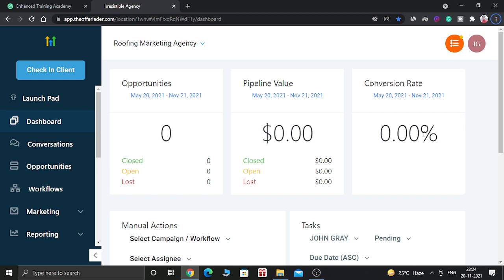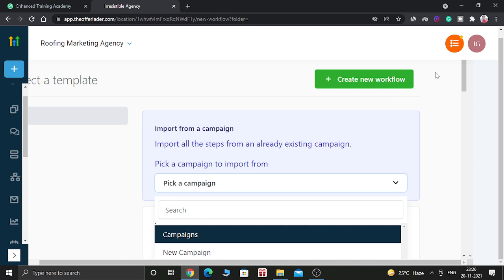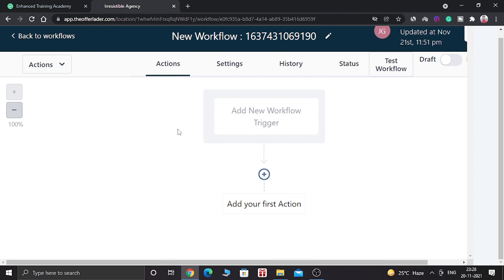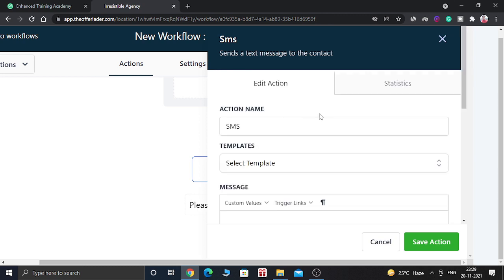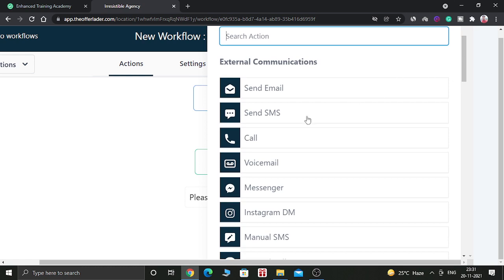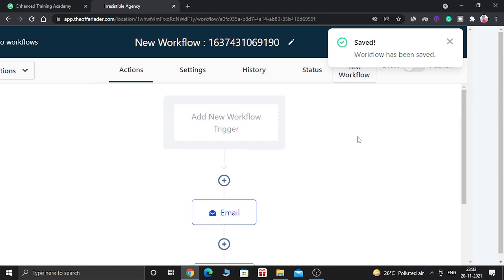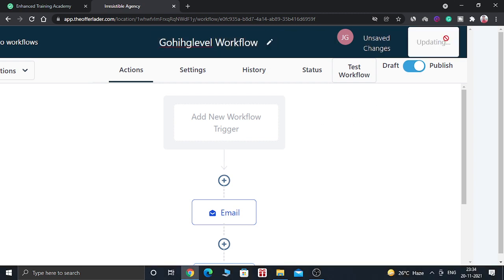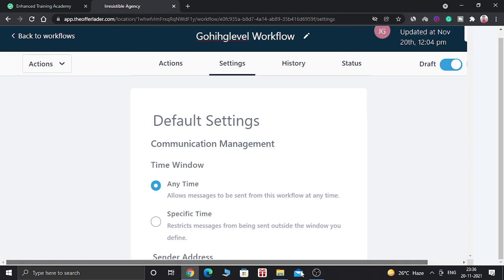How to RUN Campaigns with Workflows in Gohighlevel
Hey guys, in this video I am going to show you how you can run campaigns inside Gohighlevel with the help of Workflows.
Also if you want to try out Gohighlevel for free then click the above link.

For a better understanding of the video, I am adding chapters below -

00:00 Intro
00:38 Go to Workflows
01:32 Create Workflows
03:48 Create your first action
04:44 Add a message
08:20 Save the workflow
08:42 Publish the workflow